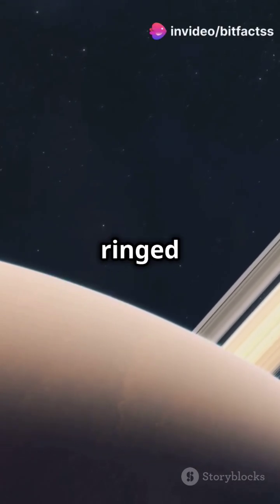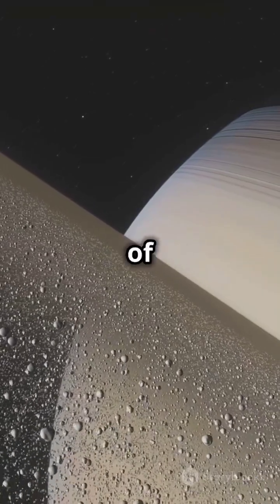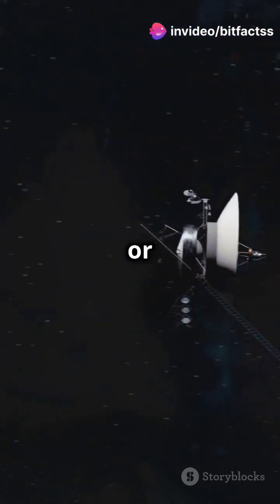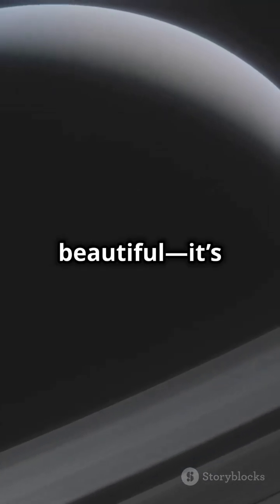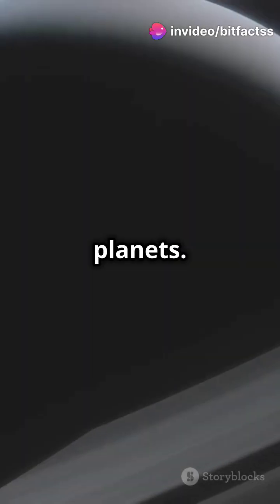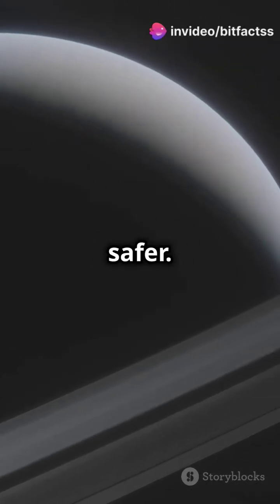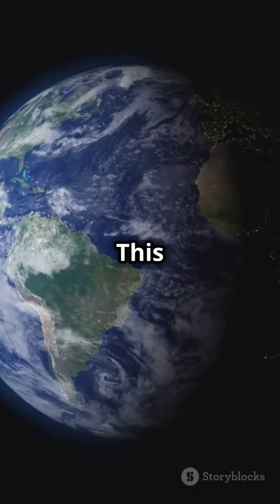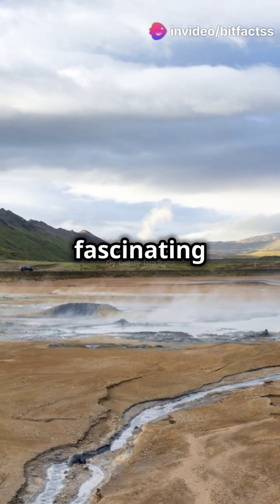The Mysterious Rings of Saturn & How Saturn Protects Earth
Discover the Fascinating Secrets of Saturn! 🌌✨ Dive into the wonders of our solar system as we explore the mesmerizing rings of Saturn, made up of billions of ice and rock fragments, possibly from a shattered comet or moon. Learn how Saturn’s immense gravity acts as Earth's protector, deflecting comets and asteroids, and stabilizing planetary orbits. Uncover the mysteries of Saturn's intriguing moons, especially Enceladus, which might hold the keys to understanding the potential for life and the evolution of our own planet.

OUTLINE:

00:00:00 The Mysterious Rings of Saturn & How Saturn Protects Earth